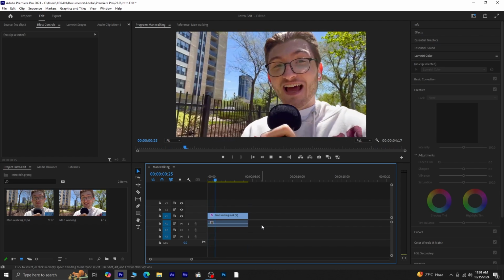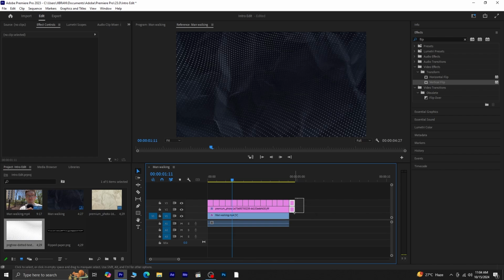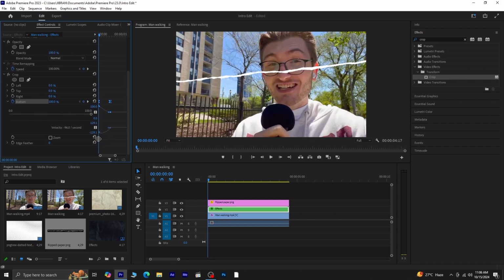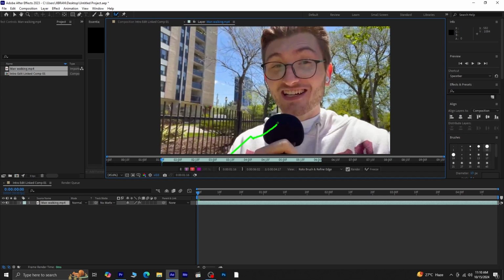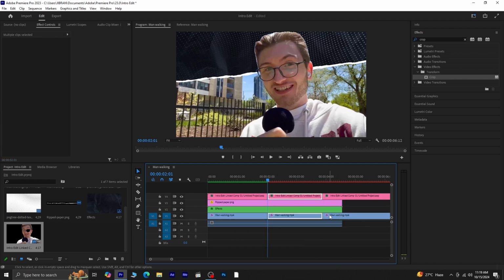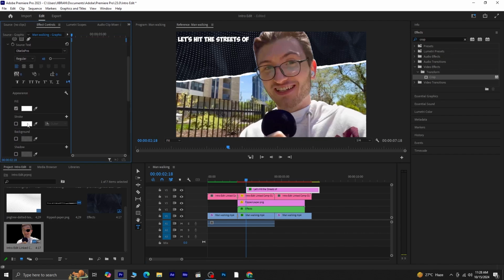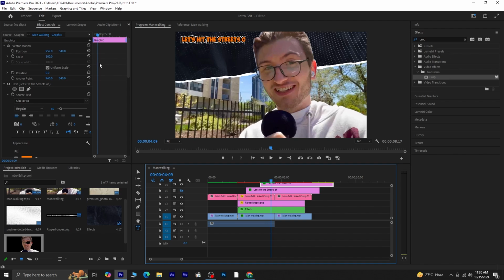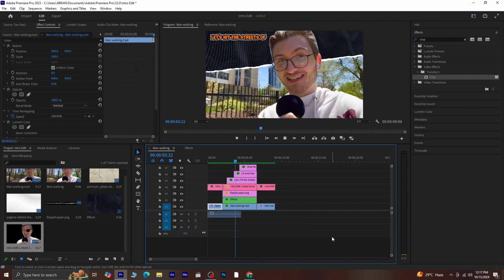Transform Your Videos with Eye-Catching Edits in Premiere Pro